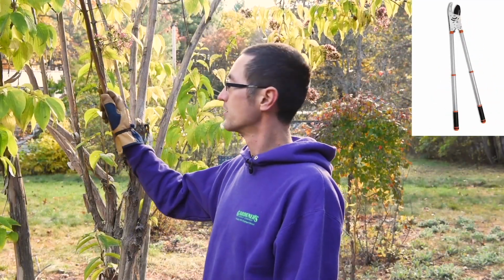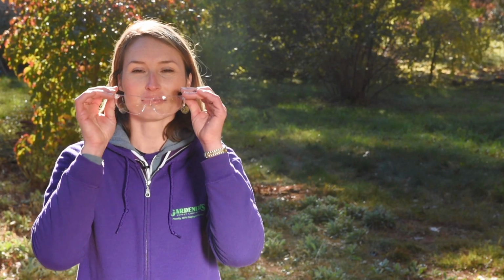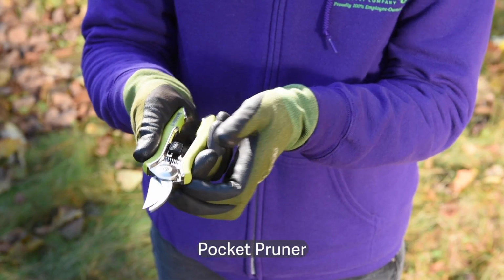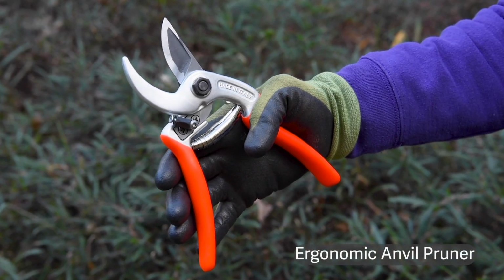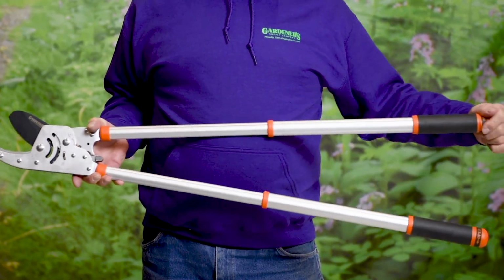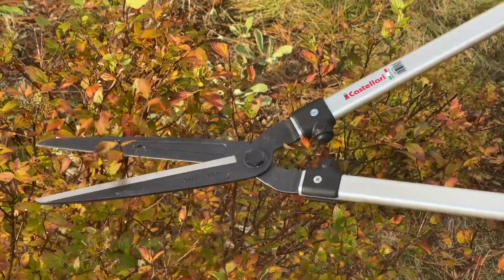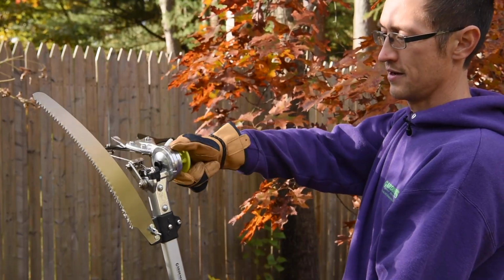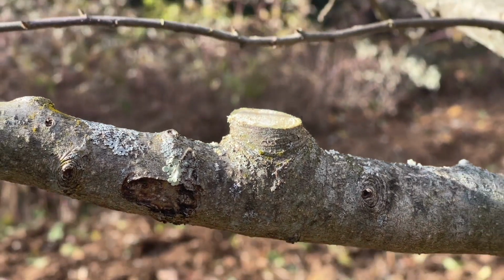Pruning Tools Buying Guide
Employee-owners Cynthia and Eric give guidance for when to use certain pruning tools.

We Are a Company of Gardeners
As a company of gardeners, we work hard to create the best garden tools for home gardeners by keeping up with trends in gardening, product design, and sustainable materials and manufacturing.

Our Product Design Starts with Listening
Whether we’re improving classic garden tools or creating something entirely new, all of our Designed By GSC offerings start by listening to gardeners like you. That’s right — YOU are the inspiration for our innovations. YOU help us take product designs from good to great. And whatever gardening means to YOU, Designed By GSC is our attempt to make it easier, more enjoyable, and more accessible. For everyone.

Changing the World Through Gardening
Gardener’s Supply Company is a certified B Corp and proudly 100% employee-owned. We believe that healthy, productive gardens have the power to change the world. Learn how we use our business as a force for good